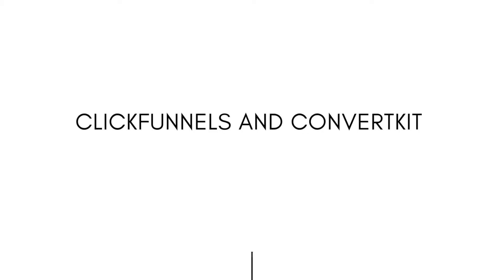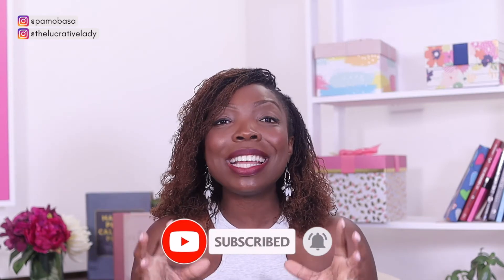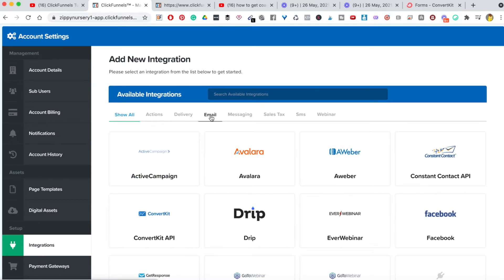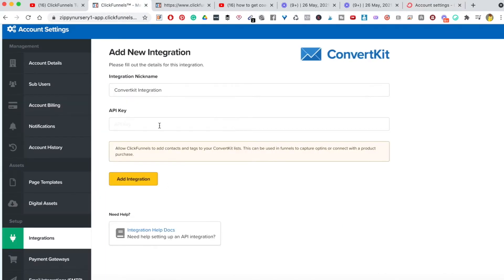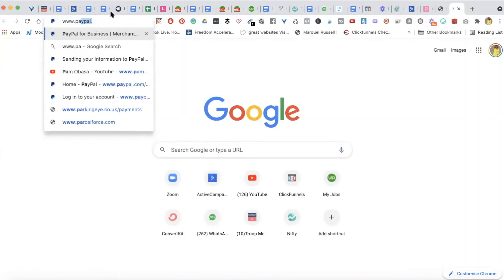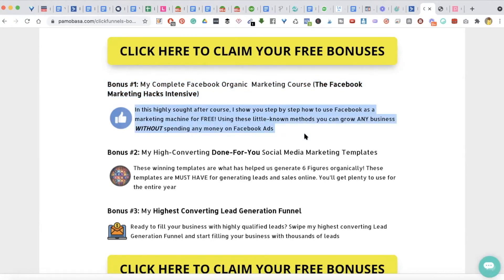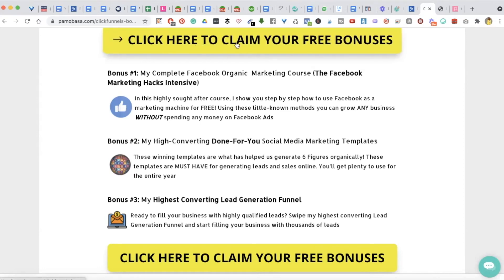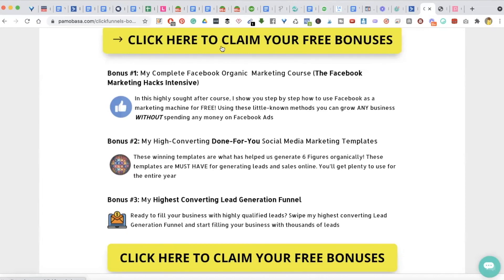ClickFunnels and Convertkit - How To Set Up Your Email Autoresponder 2021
ClickFunnels and Convertkit - How To Set Up Your Email Autoresponder 2021 // Get a FREE 14 DAY trial to Clickfunnels using this and get $997 worth of bonuses

I'll be teaching my exact strategy in my upcoming Masterclass.

In today's video, I will be sharing some tips about how to make money through sales funnel and email tools.

This clickfunnels tutorial 2021 shows how to use clickfunnels and convertkit and build a successful business. It is a clickfunnels tutorial for beginners which shows step-by-step clickfunnels and clickfunnels review. So anyone can learn from these videos.

So if you want to learn clickfunnels training and clickfunnels step by step please watch this complete clickfunnels training for beginners. This clickfunnels step by step tutorial will help you build a sales funnel and earn lots of money.

Dive into the video because what you're about to learn will change your life forever.